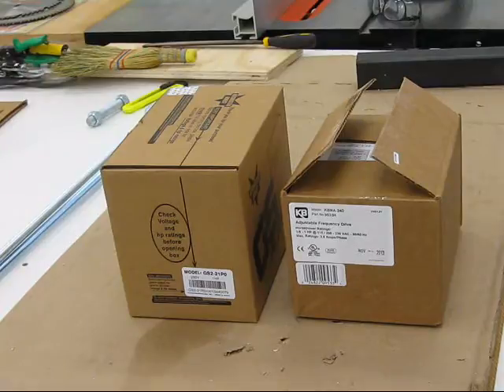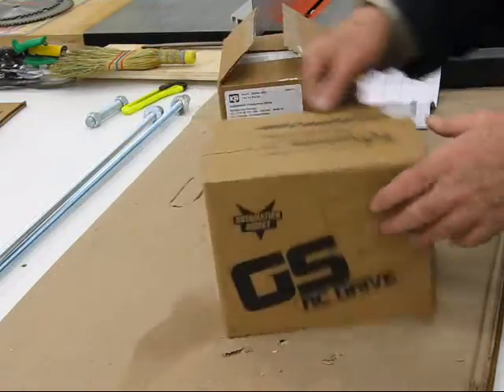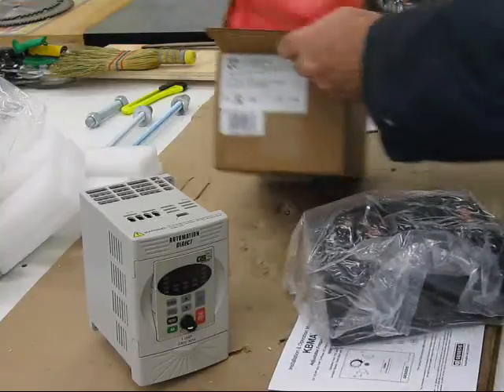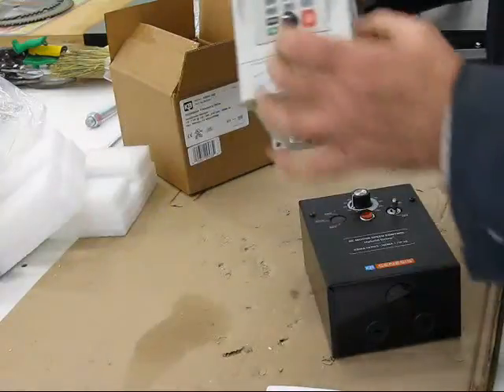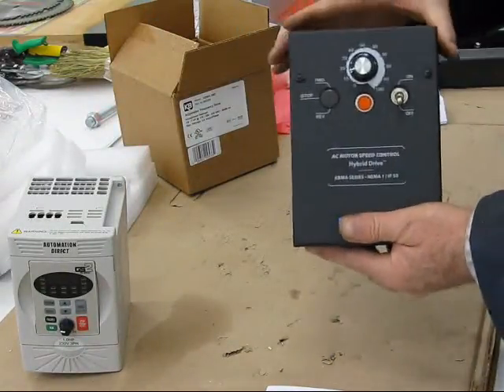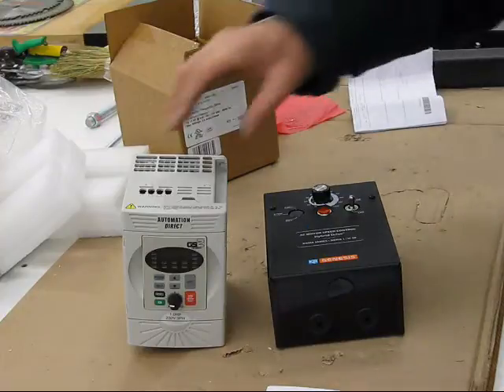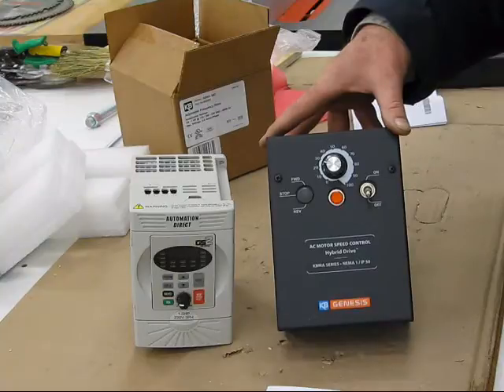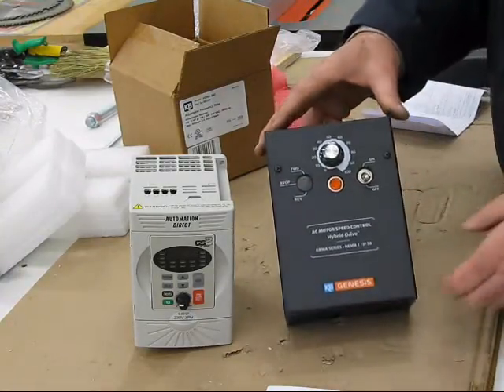Jet Lathe VFD Comparison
This is a comparison of an Automation Direct VFD vs a KBMA 24D VFD from Walker EMD. The comparison shows size, some features and experience dealing with each supplier.
I got the idea of using the KBMA drive from Don at rcdon.com
who used and modified the drive for his Grizzly 0602 Lathe (scroll down in his article)  - Thanks Don for information  - Rod